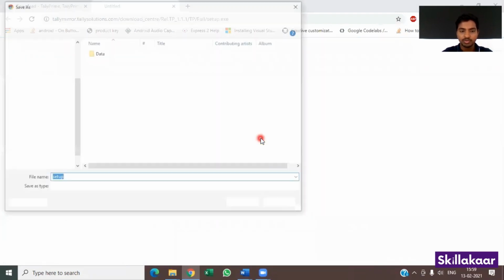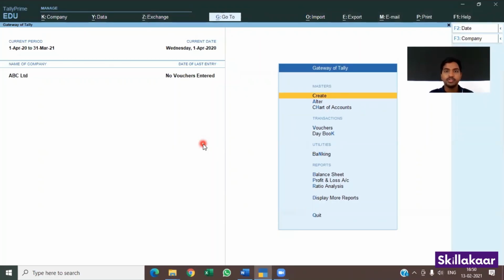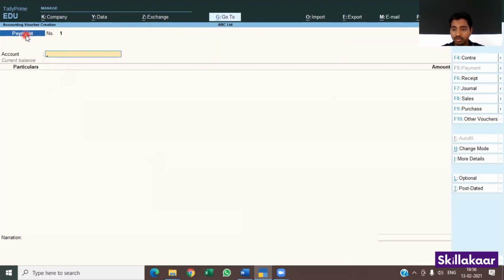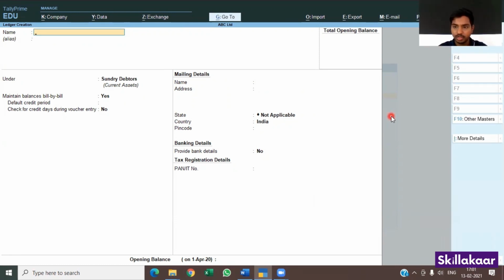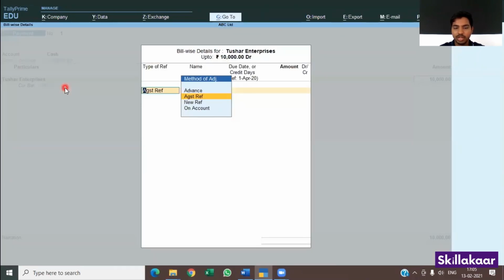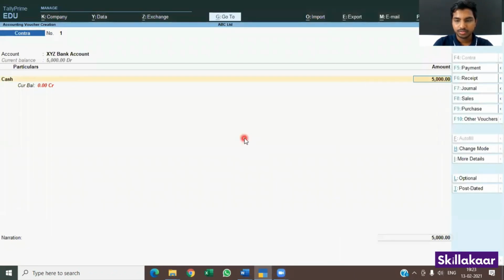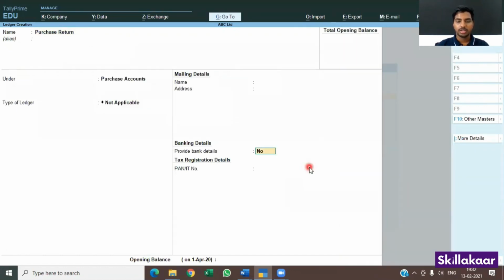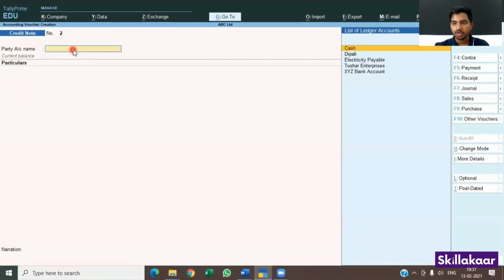Module 6 - Becoming Tally Accountant - Level 1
In this video we will learn the basics of Tally ERP Software by practicing on the Educational Version of ERP.
We will cover:
- How to download Tally Software & Set up
- Recording basic accounting transactions